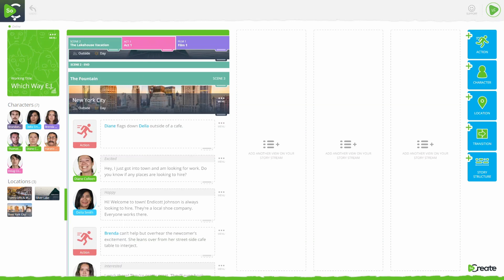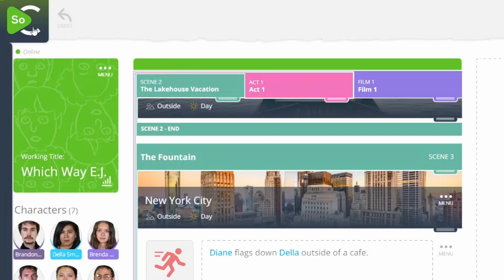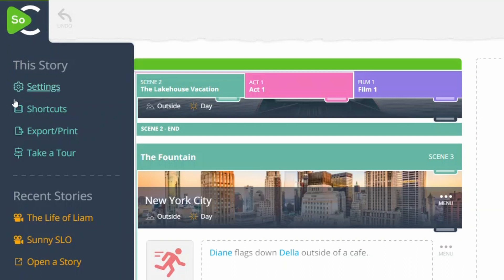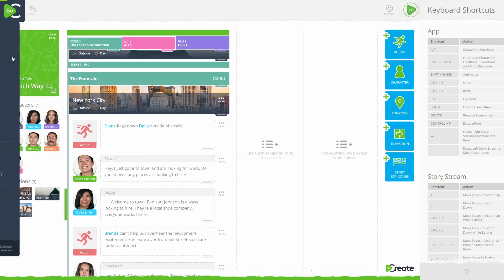View Shortcuts - Desktop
Streamline your writing workflow by using Keyboard Shortcuts, so your hands never have to leave your keyboard!

To find and learn SoCreate’s Keyboard Shortcuts, click the SoCreate logo in the upper left-hand corner. Click “Shortcuts.”

A list of Keyboard Shortcuts will appear in a new panel.

Click anywhere on the screen to exit this panel.

You can also quickly access the list of Keyboard Shortcuts by clicking the alt button on your keyboard. The panel will appear.

The list of Keyboard Shortcuts is separated by App, Story Stream, and In-Editor Shortcuts which are standard to most word-processing software.